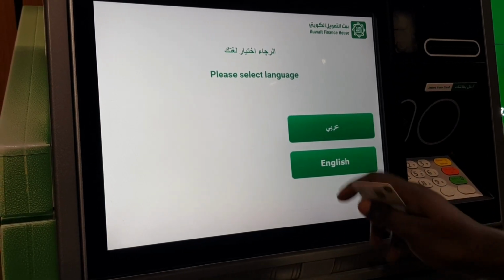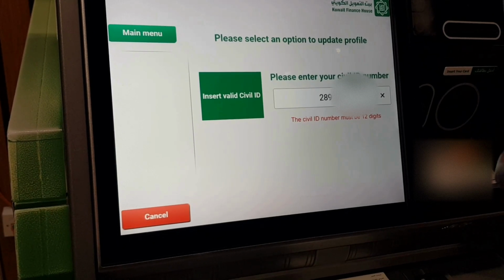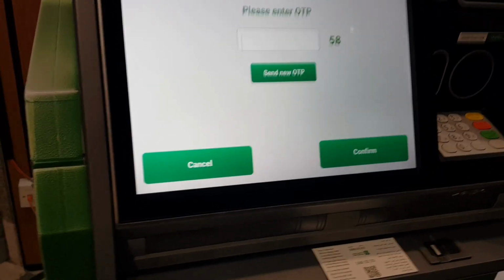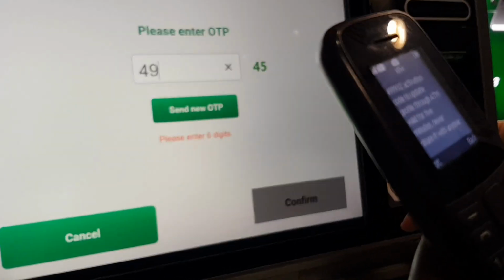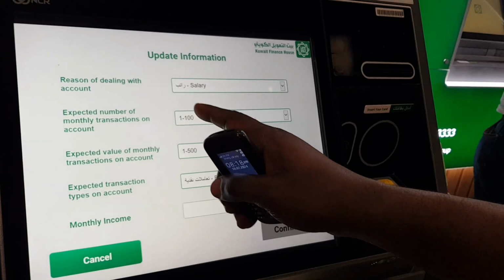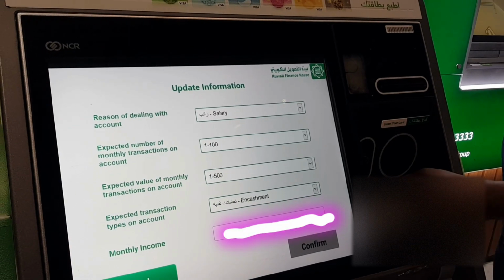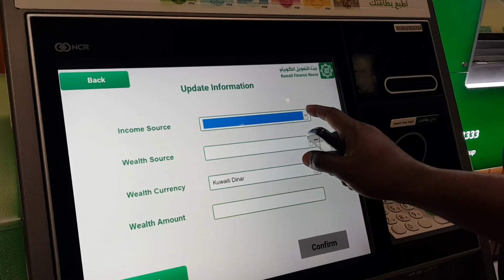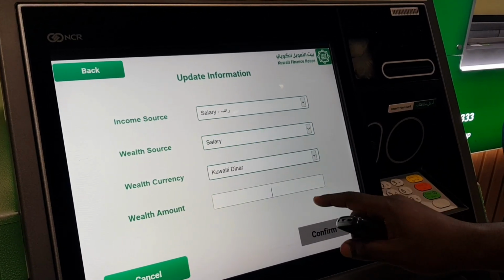How to update your CIVIL ID profile in KFH ATM 2024 || KFH Bank (step by step)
How to update your CIVIL ID profile in KFH ATM||KFH Bank

To update your profile at a KFH (Kuwait Finance House) ATM, follow these general steps. The exact process may vary slightly depending on the specific ATM interface, so always follow the on-screen instructions:

1. **Locate a KFH ATM**: Find a nearby KFH ATM. Ensure it provides the service to update your profile.

2. **Insert Your KFH Card**: Insert your KFH ATM or debit card into the card slot.

3. **Enter Your PIN**: Type in your personal identification number (PIN) to access your account.

4. **Select 'Other Services'**: From the main menu, look for an option labeled "Other Services" or something similar.

5. **Choose 'Update Profile'**: Find and select the "Update Profile" option. This might also be listed under "Personal Information" or a similar heading.

6. **Follow the On-Screen Prompts**: The ATM will guide you through the process of updating your profile.

7. **Verify and Confirm**: Double-check the information you entered to ensure it is correct. Confirm the changes.

8. **Complete the Update**: Follow any additional instructions to finalize the update.

9. **Receipt**: Optionally, the ATM may print a receipt or provide a confirmation message on-screen. Keep this for your records.

### Tips:
- **Contact Customer Service**: If you encounter any issues or the ATM does not offer the update service, contact KFH customer service for assistance.
- **Visit a Branch**: For more complex updates, you may need to visit a KFH branch in person with your identification documents.

For the most precise instructions, refer to KFH's official website or contact their customer service directly.

In some cases, you can use your Civil ID at KFH (Kuwait Finance House) ATMs instead of an ATM card. This feature depends on the specific functionalities of the ATM and the services provided by the bank. Here's a general guide on how to use your Civil ID at a KFH ATM if the service is available:

Locate a Compatible KFH ATM: Find a KFH ATM that supports the use of Civil IDs. Not all ATMs may have this capability, so it's best to check beforehand.

Insert Your Civil ID: Insert your Civil ID into the card slot designated for Civil IDs.

Enter Your PIN or Verification Method: Follow the on-screen instructions. You may need to enter a PIN associated with your Civil ID or undergo another form of verification.

Select the Service: Choose the service you wish to use, such as updating your profile, checking your balance, or making a transaction.

Follow the Prompts: The ATM will guide you through the process based on the service selected.

Complete the Transaction: Finish the transaction and ensure you take any receipts or confirmations provided by the ATM.

Notes:
Availability: Check with KFH to ensure this service is available at the ATM you plan to use.
Security: Ensure your Civil ID is kept secure, just like you would with your ATM card.
Assistance: If you face any issues or the ATM does not recognize your Civil ID, contact KFH customer service for help.